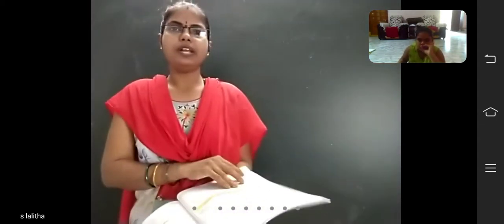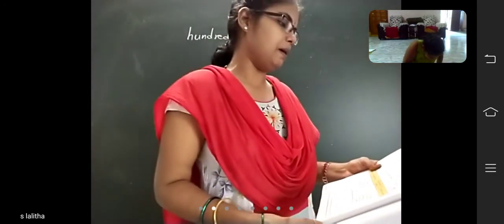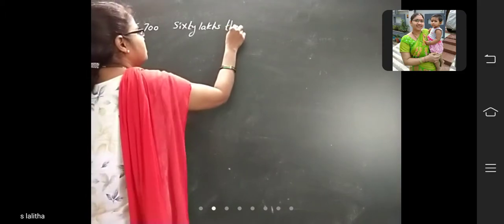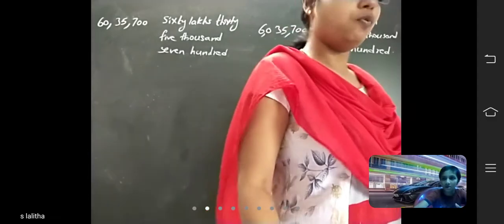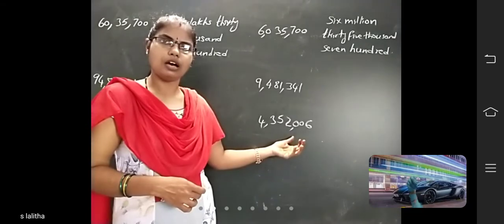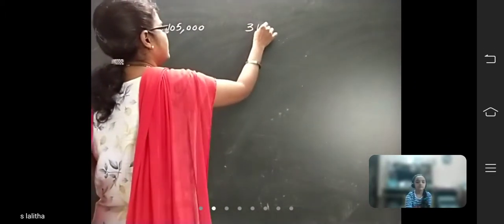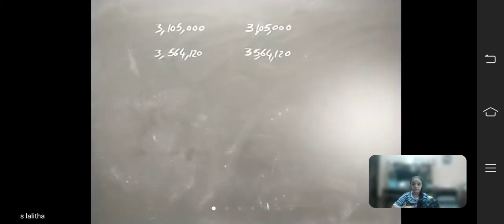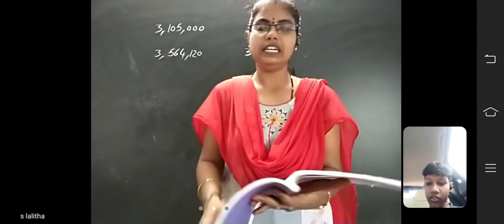Class-5 maths 9-8-21